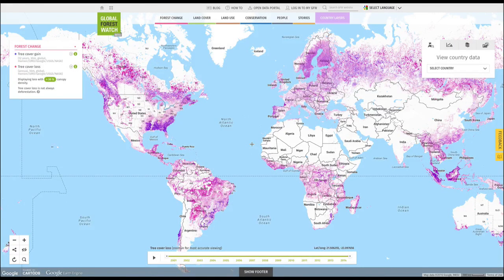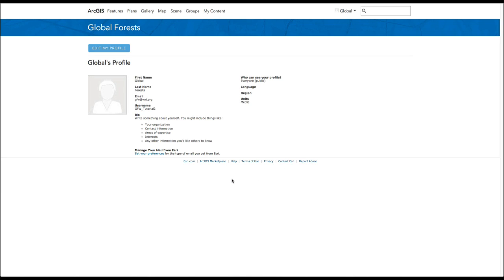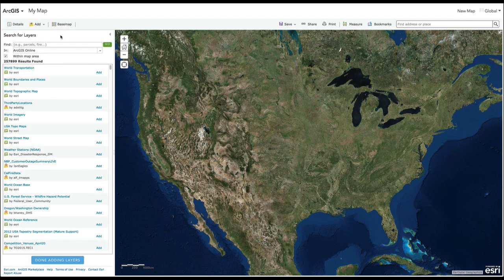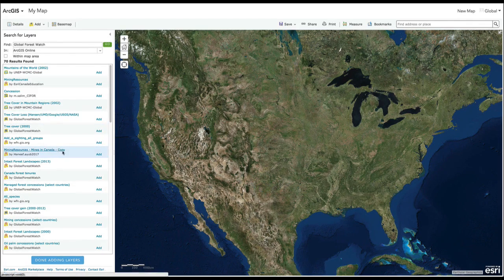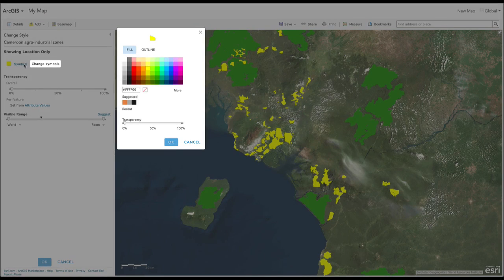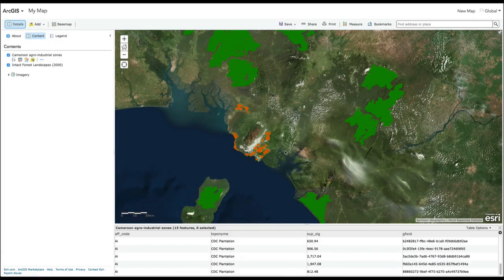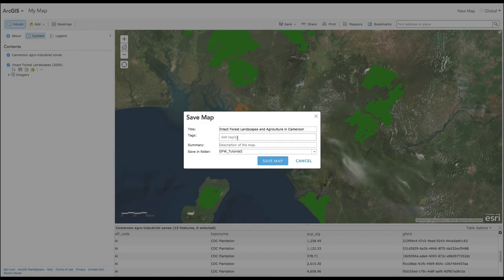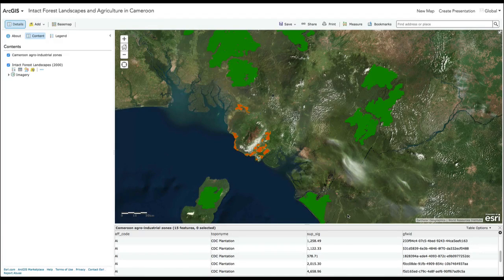GFW Tutorial | Create a Web Map in ArcGIS Online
This video will teach you how to create a web map using ArcGIS Online and add data from Global Forest Watch.